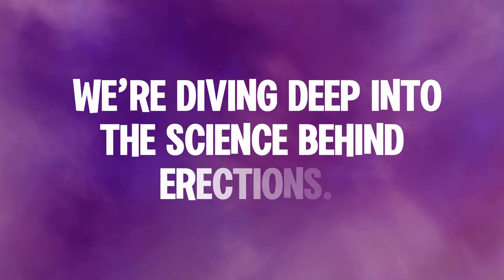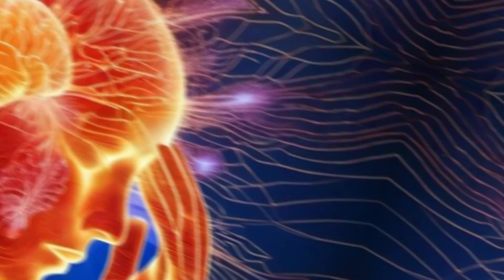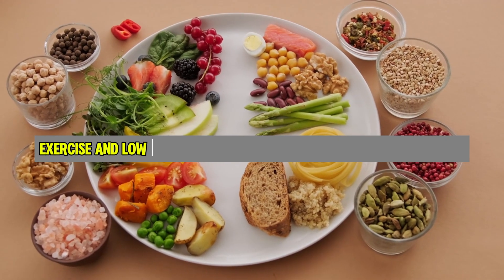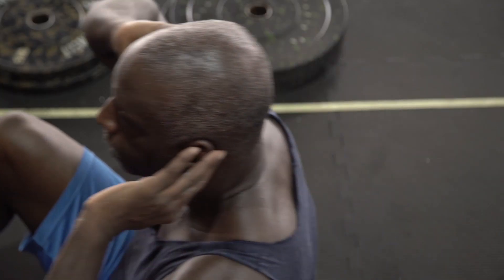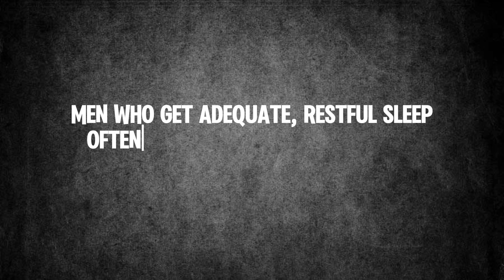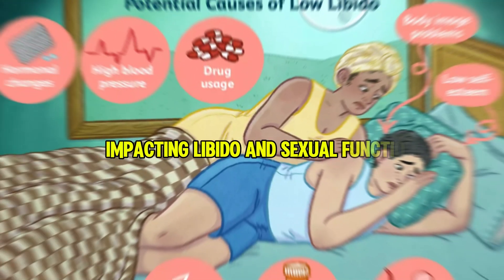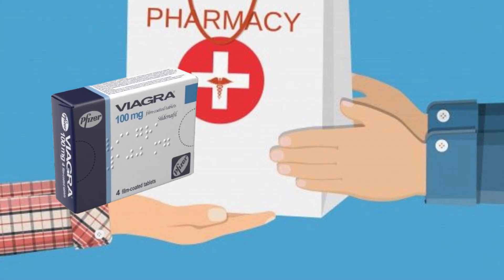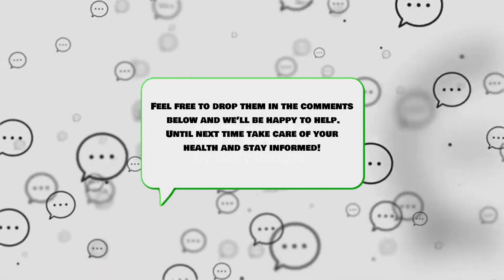How Does an ERECTION Occur? The Scientific Perspective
In this video, we explore the science behind erections and explain the biology and psychology of this natural process. From the role of blood flow to the nervous system, we break down everything you need to know about how erections happen and what factors influence them.

In this video, you’ll learn:
The biology of erections: How blood flow and nerves play a role
The psychological factors that influence erections
Common myths and misconceptions about erections
How lifestyle, health, and age affect erectile function

Chapters:
00:00 Introduction
00:51 Understanding physiology
01:36 The Role Of Brain
02:21 Lifestyle Choices
03:42 Age Related Changes
05:23 Tips for managing Erectle Dysfunction

What are common myths about erections?

Join our growing community of health enthusiasts and embark on your journey towards better health and well-being.